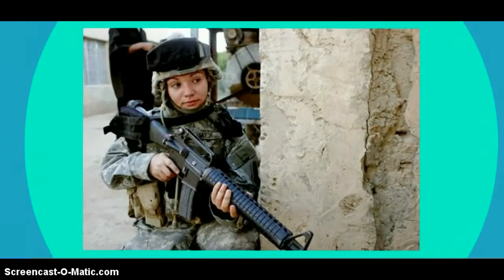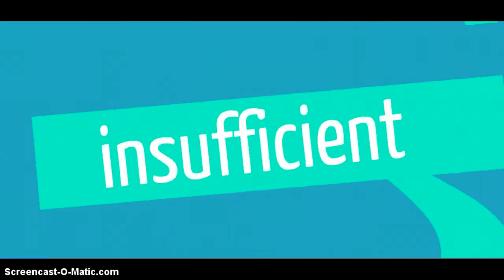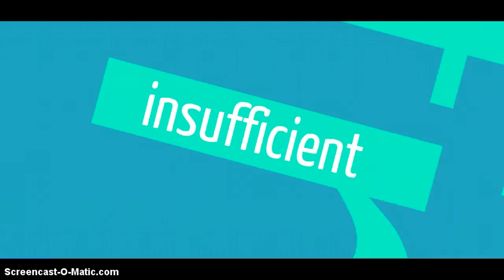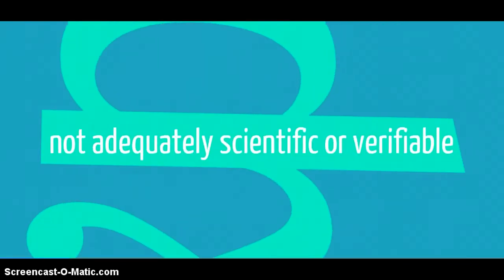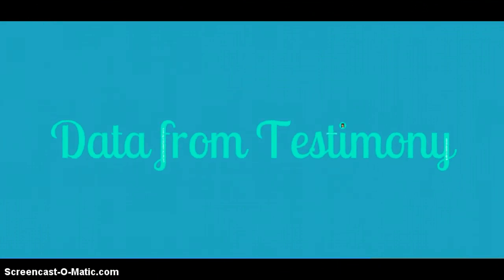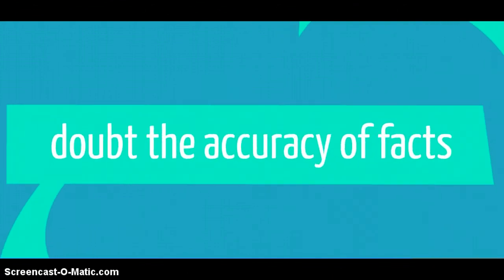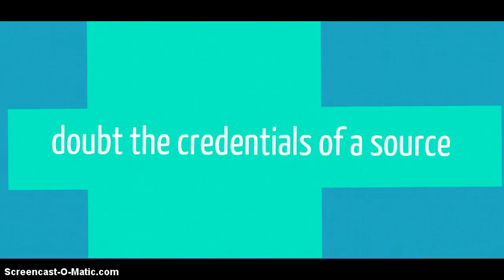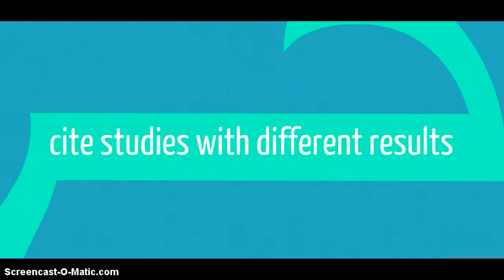ENG122: Day 26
Analyzing Field Research Data